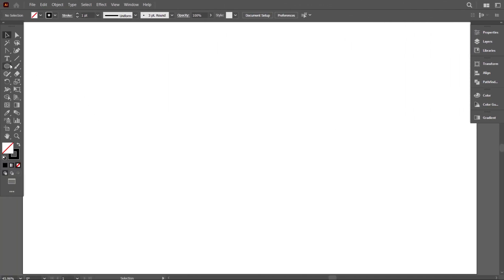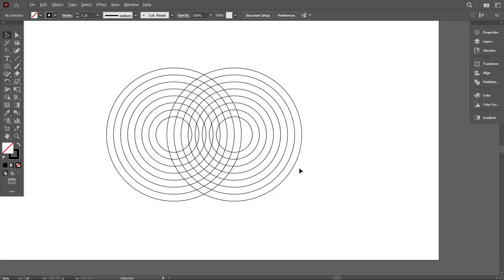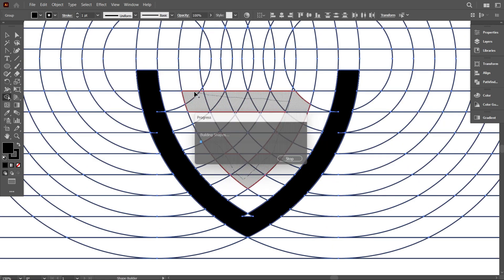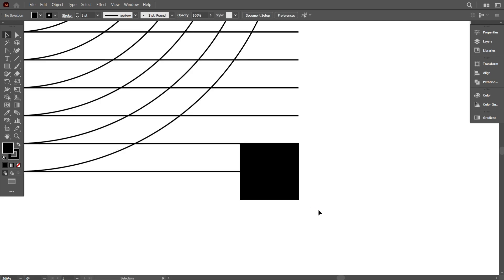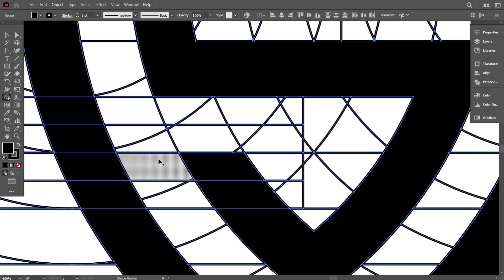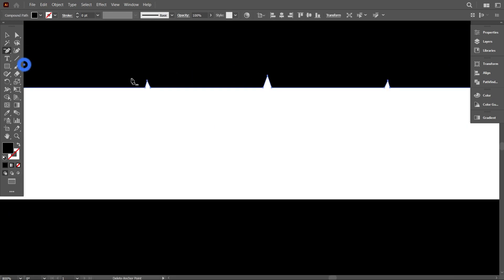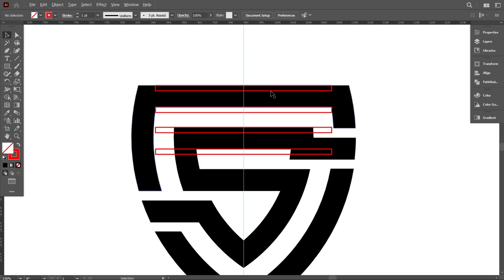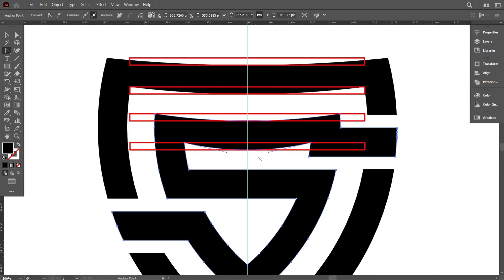The Logo Design Process From Start To Finish | Adobe Illustrator Tutorial